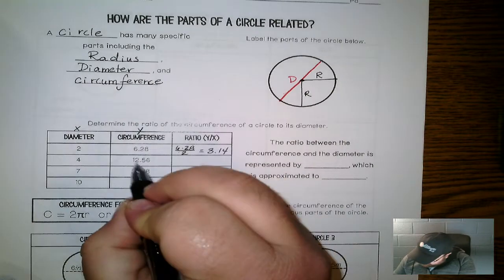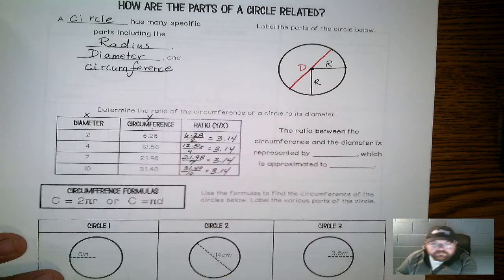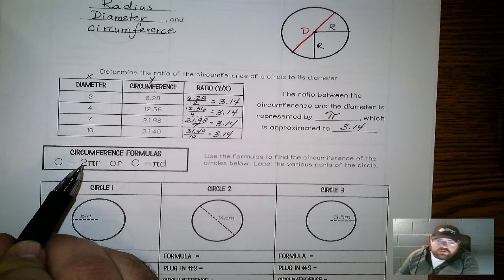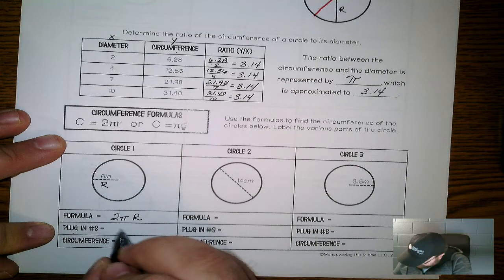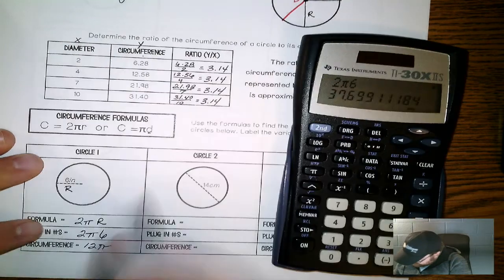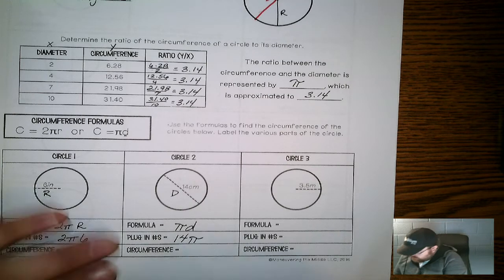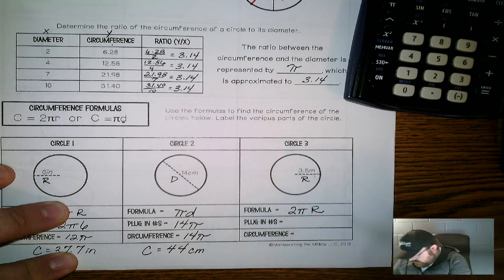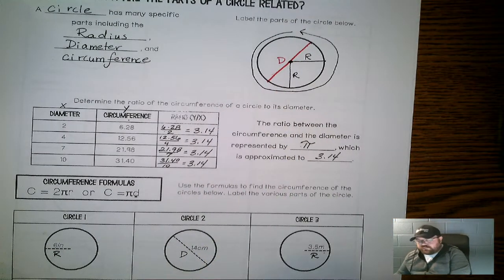How are the Parts of A Circle Related?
Circumference, Area, Radius, Diameter, and Circumference